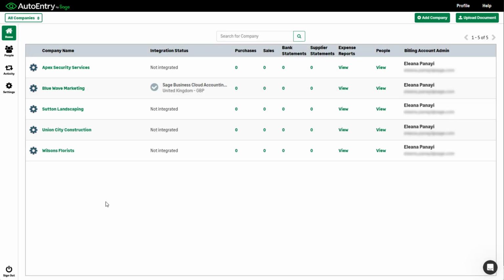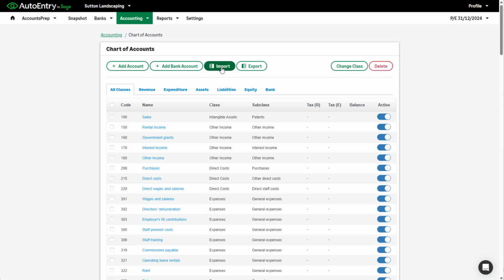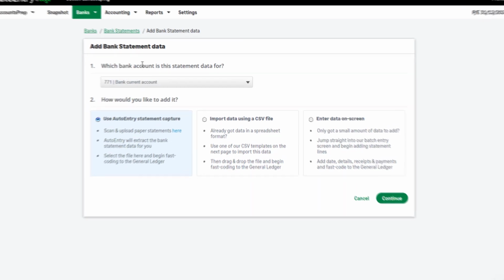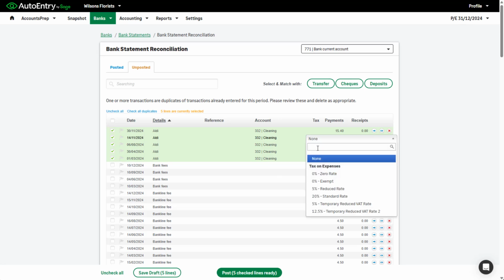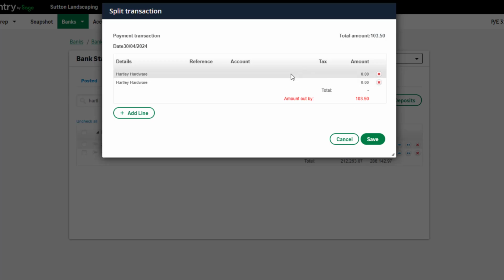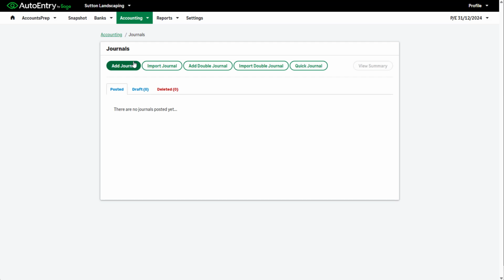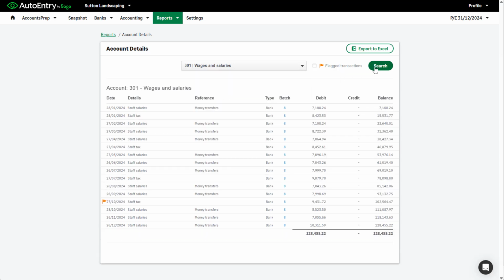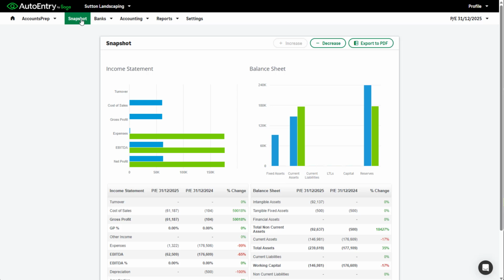AutoEntry (UK): AccountsPrep Overview